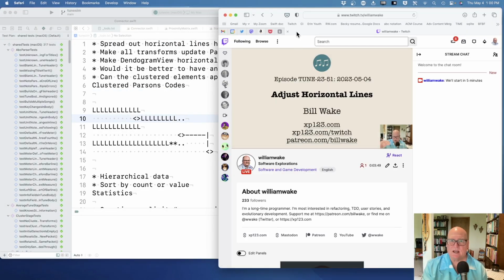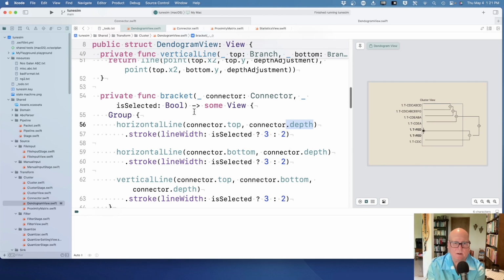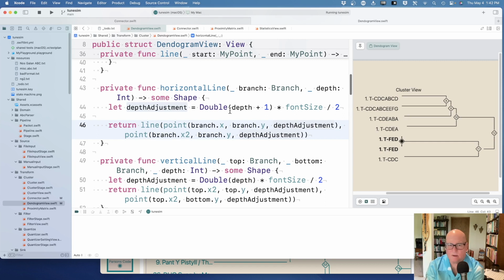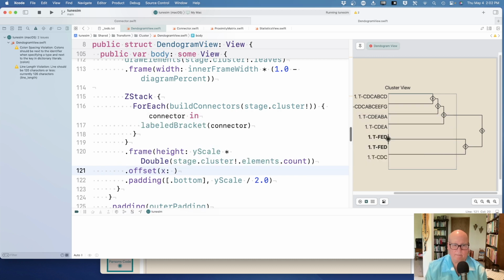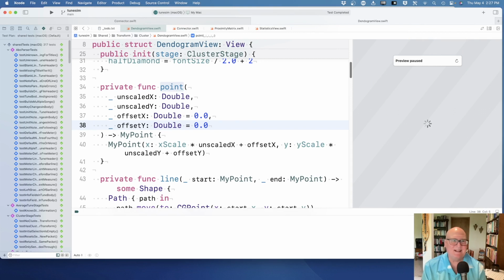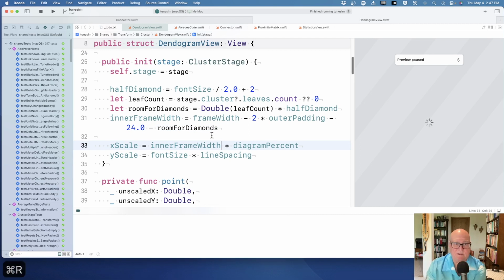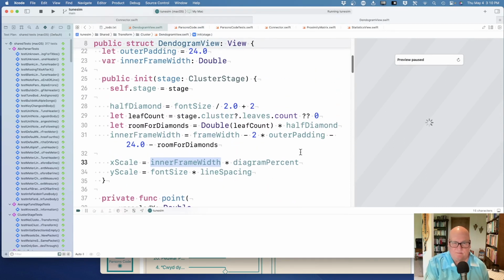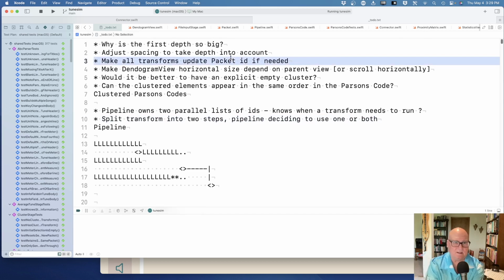TUNE-23-51: Adjust Horizontal Lines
*   Spread out horizontal lines horizontally so there's less overlap

*   Adjust spacing to take depth into account

*   Draw the vertical line as two short lines surrounding the diamond

*   Try a horizontal scrollview - didn't work

*   Adjusted horizontal space drastically to allow for diamonds (wastes space in general)

*   Changed the comparison function to not penalize tunes of different lengths

*   Explored a reworking of the pipeline to only send data through when it changes